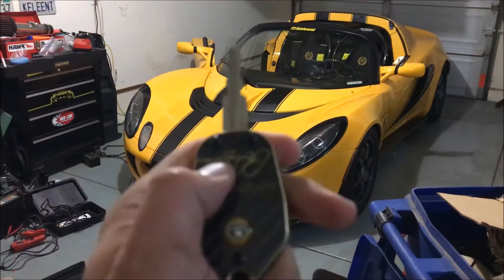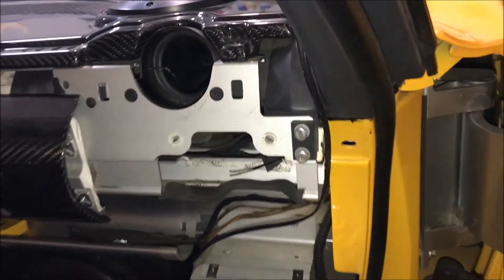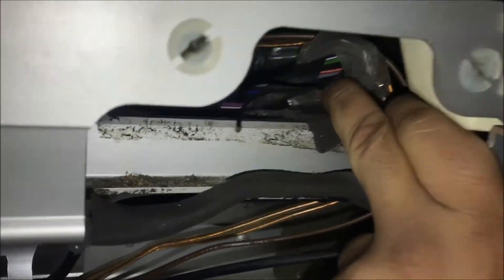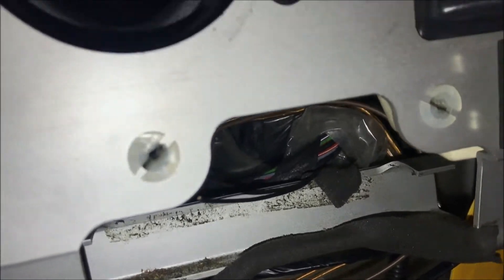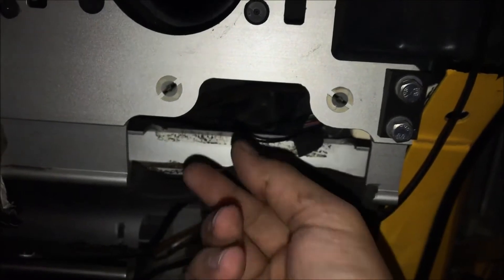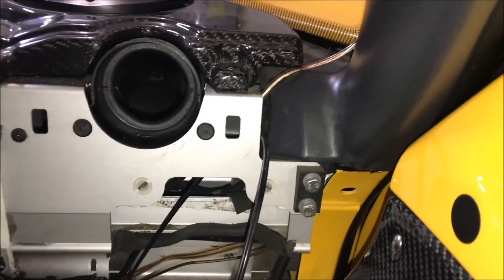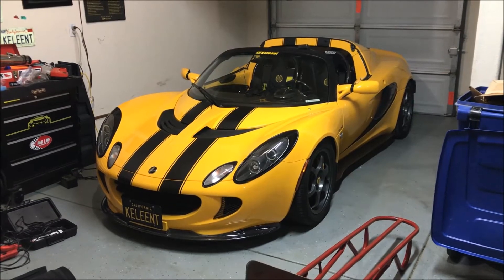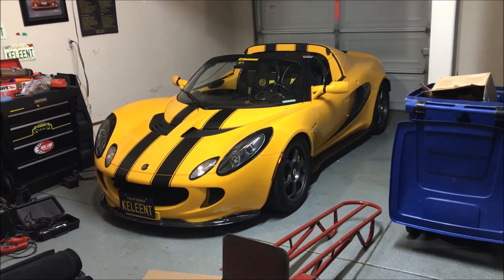How to increase the range of your key fob transmitter on a Lotus Elise or Exige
Replacement factory remote shell: